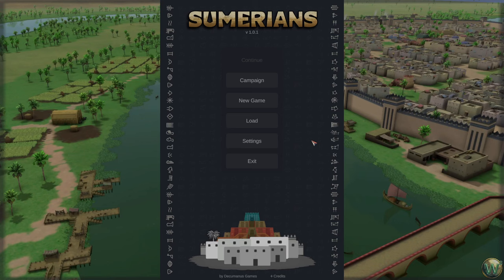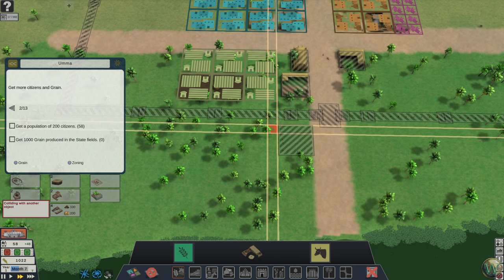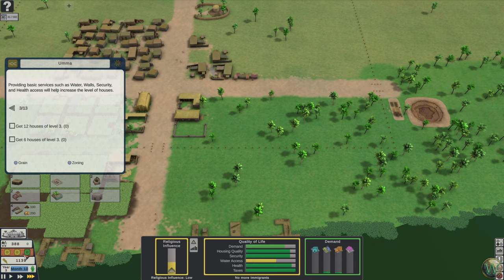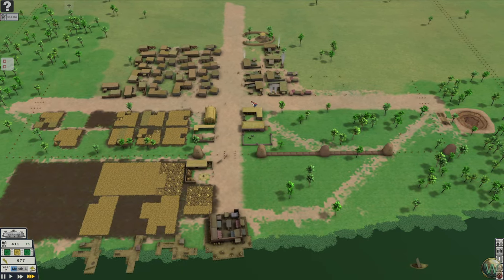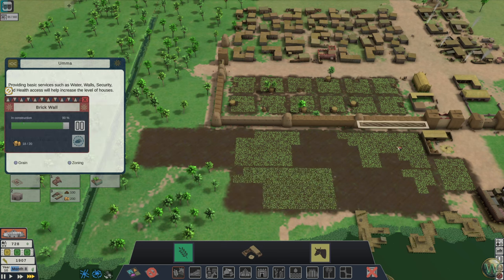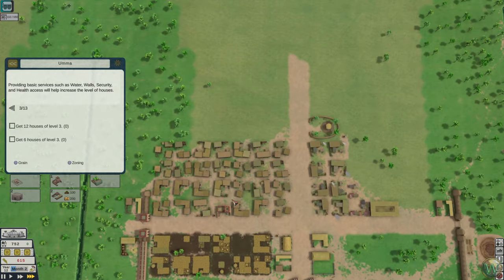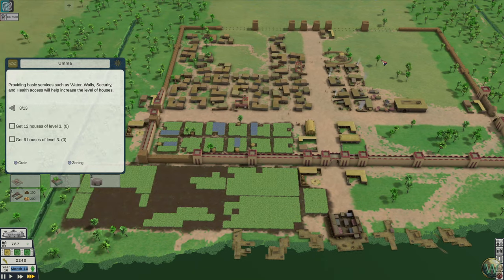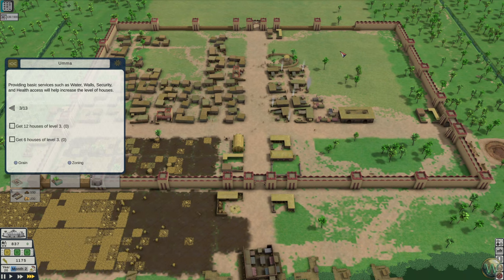Sumerians - Moving to Umma - Let's Play - Episode 7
Continuing the look at Sumerians, starting the next scenario, Umma, and getting a town established.

Thanks to the developer, Decumanus Games, for providing me with the key to play this for you on YouTube.

Sumerians is a city building game set in ancient Mesopotamia. Attract new citizens and grow by expanding your irrigation system, building walls, palaces, temples and ziggurats. Research new technologies, manage your production, hire workers, and trade.